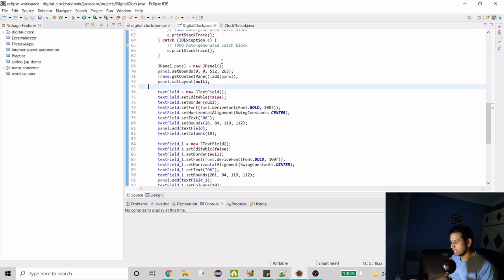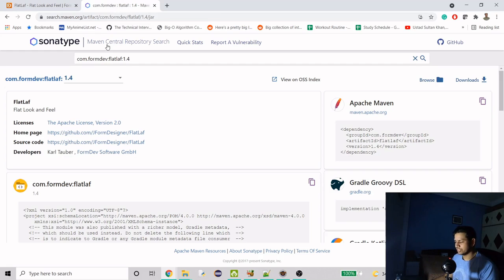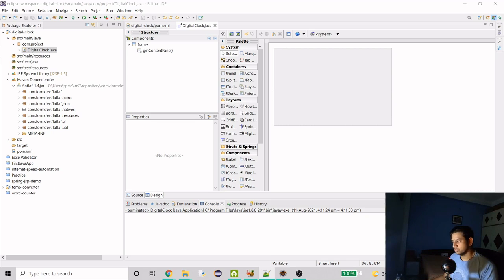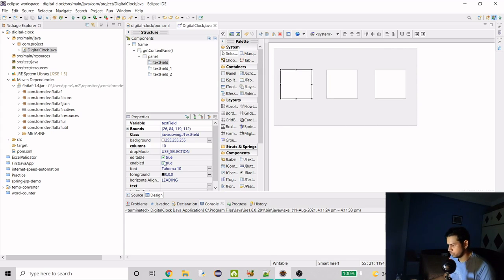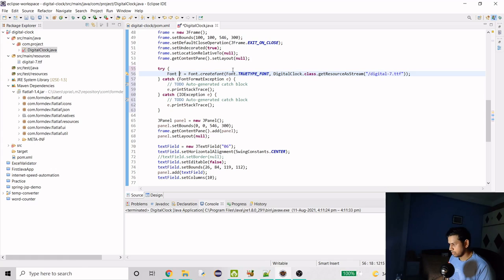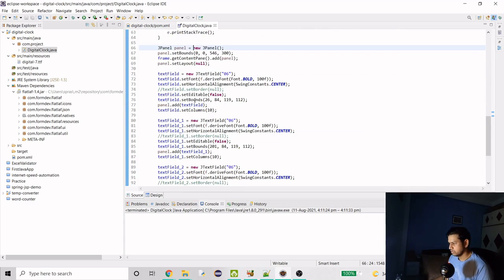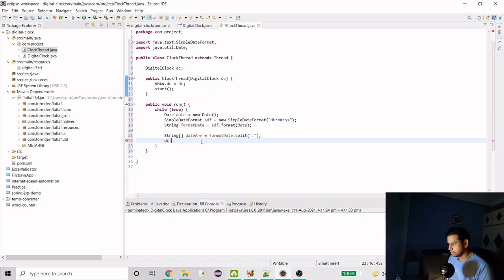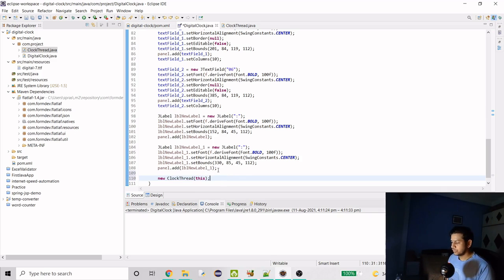Beginners | Digital Clock | Mini Project | Java | Swing | Modern Desktop Application (GUI) | Eclipse